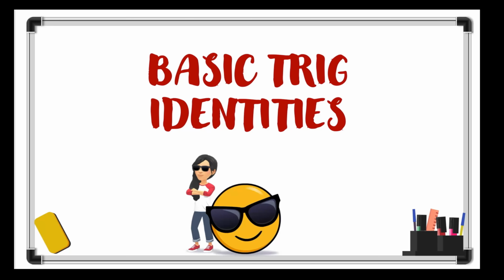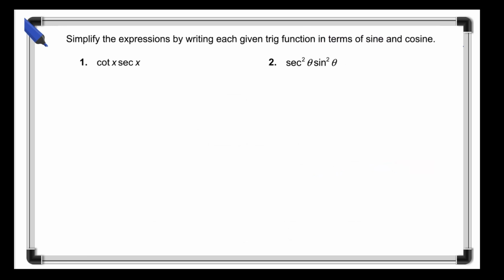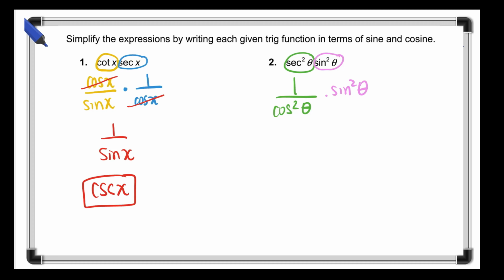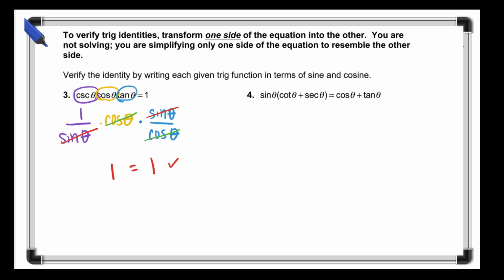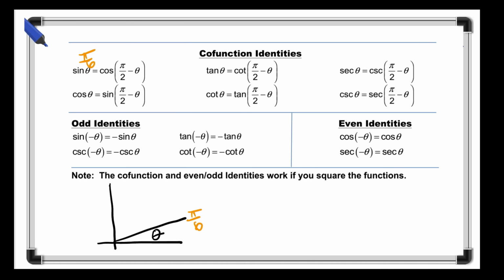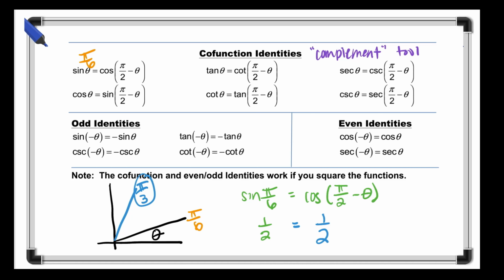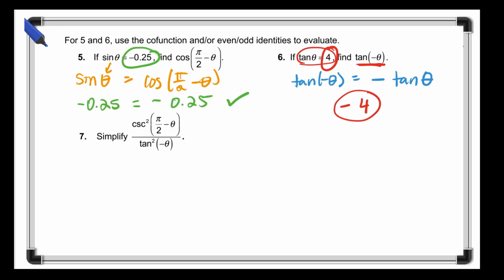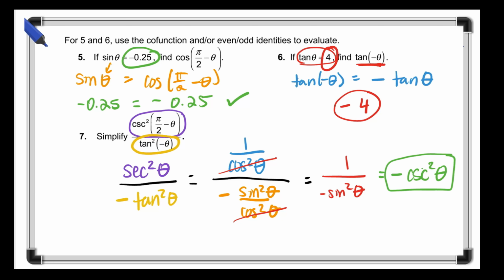Master Basic Trig Identities FAST | Precalculus Fundamentals Explained Clearly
Struggling with basic trigonometric identities in your Precalculus class? This video gives you a clear, simple, and visual explanation of all the identities you need to know - including reciprocal and quotient identities.

Whether you're preparing for a quiz, trying to understand your homework, or reviewing for an exam, this lesson breaks everything down step-by-step so you can finally feel confident with trig!

👉 What you’ll learn in this video:
• Why trig identities matter in Precalculus
• How to understand reciprocal, quotient, and Pythagorean identities
• Common mistakes to avoid
• How to apply trig identities to simplify expressions

💡 Perfect for: Precalculus students, homeschool learners, or anyone needing a fast refresher on trigonometry basics.